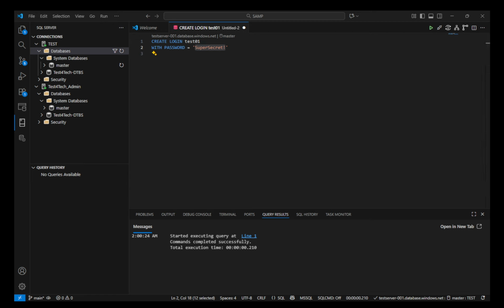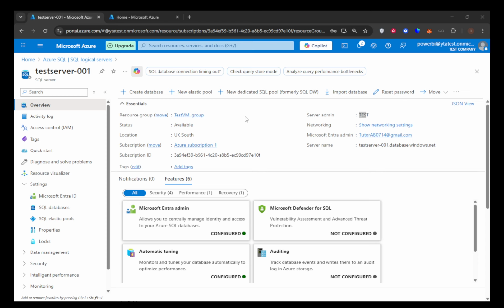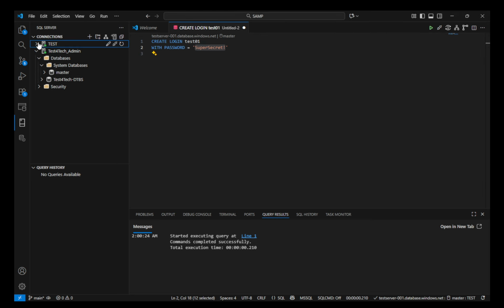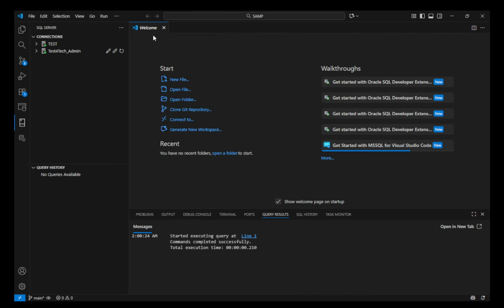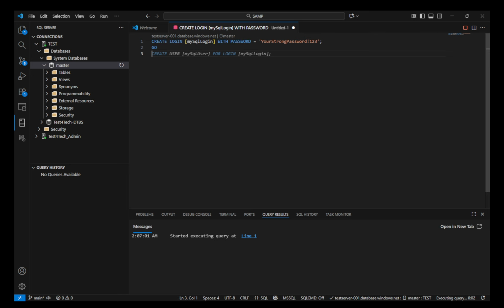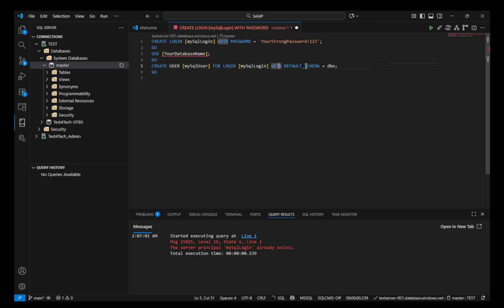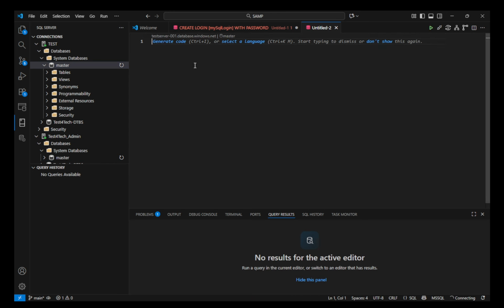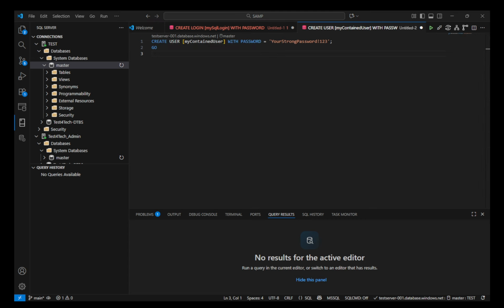How to Create SQL Authentication User in Azure SQL Database [2025 Guide]